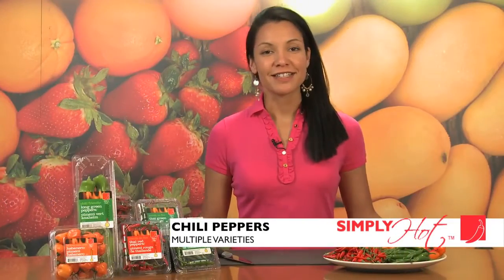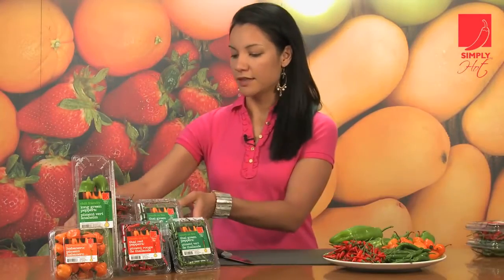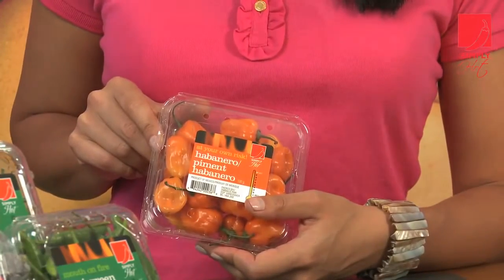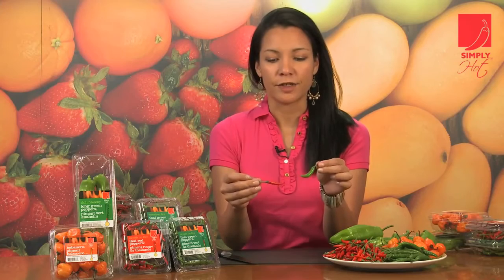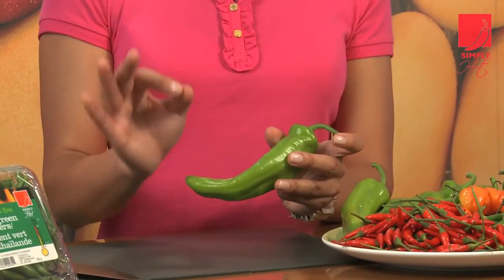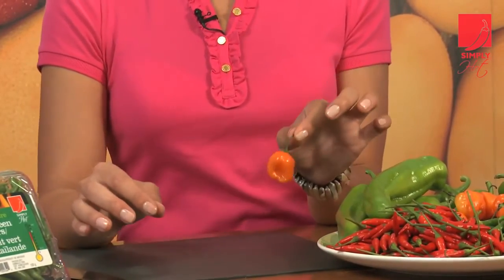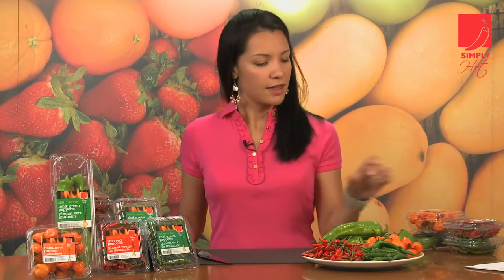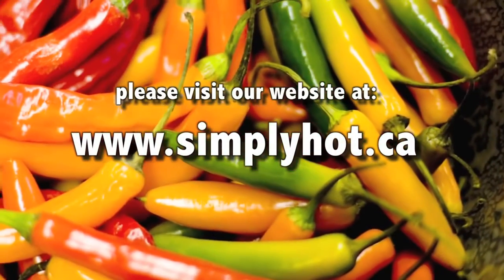Simply Hot Chili Peppers